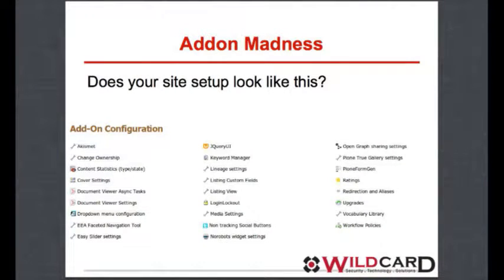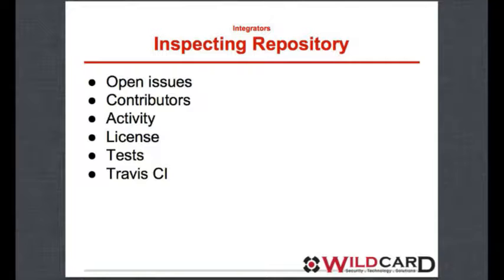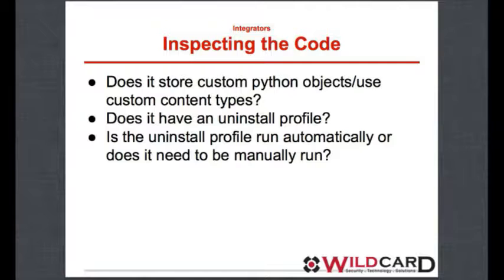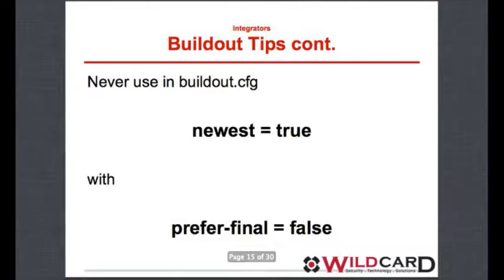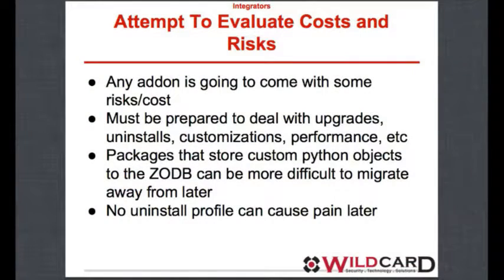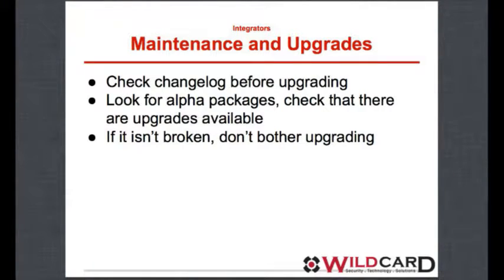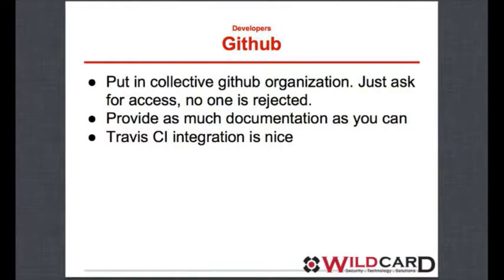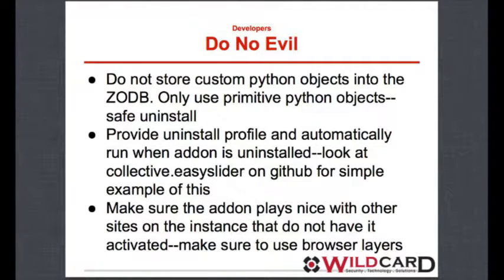05 Track1 PSM14 Nathan Van Gheem